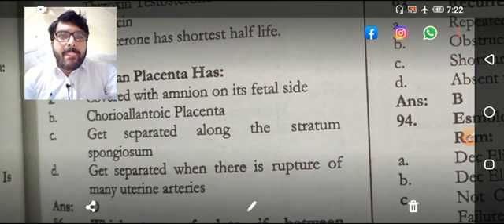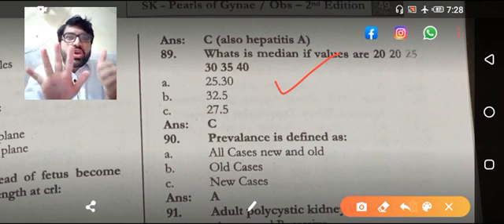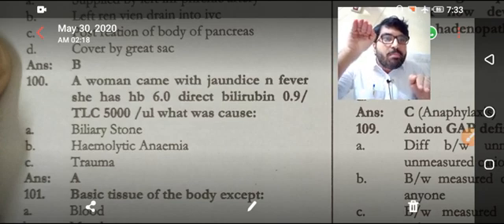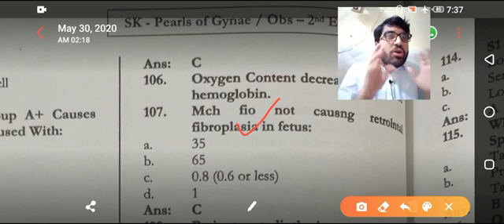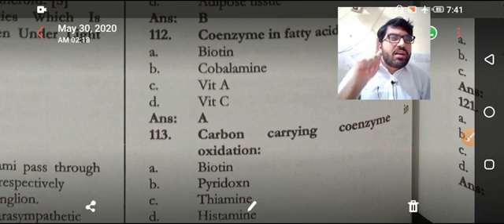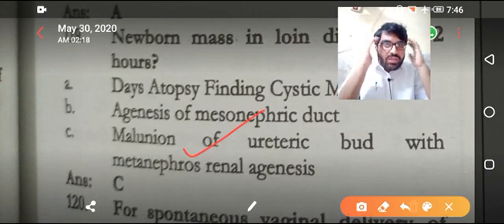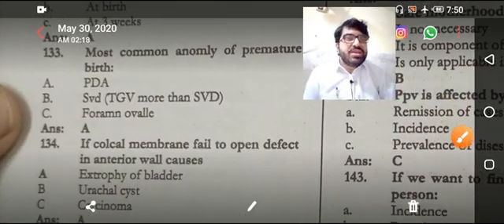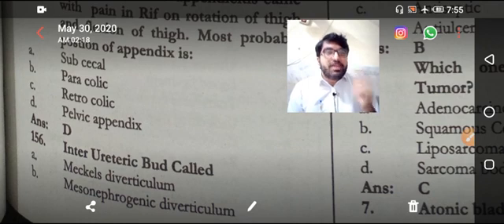fcps mcqs video#33 | sk pearl mcqs solved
👉👉👉 pulmonary embolism

👉👉👉 heart attack

👉👉👉 whole ecg

👉👉👉 pulmonary embolism

👉👉👉 heart attack

👉👉👉 whole ecg

👉👉👉 pulmonary embolism

👉👉👉 heart attack

👉👉👉 whole ecg